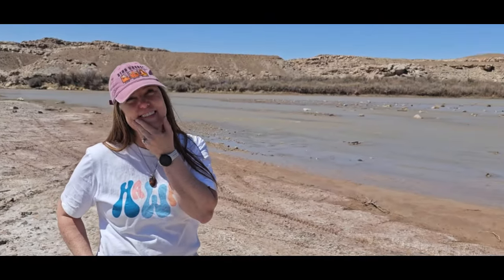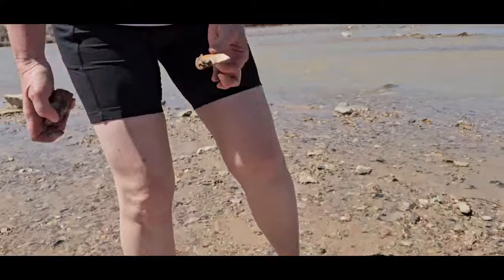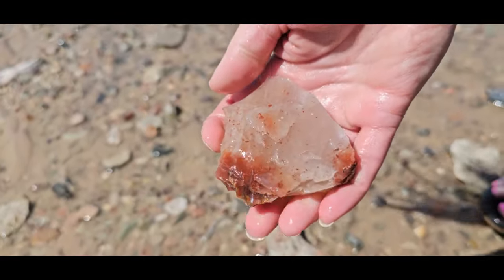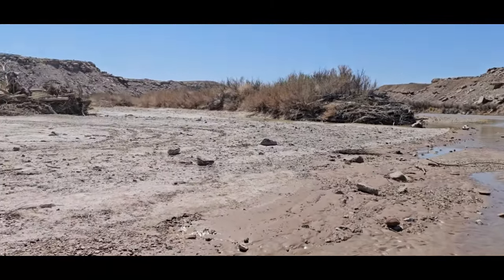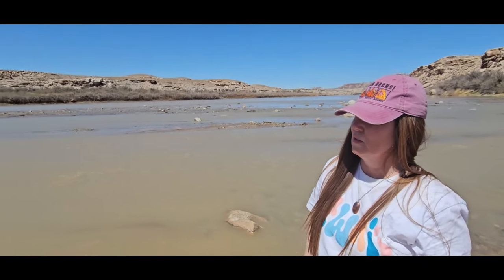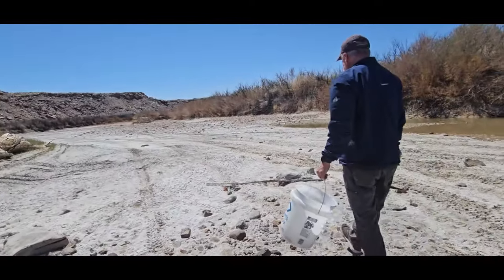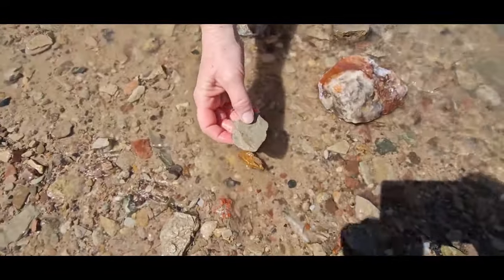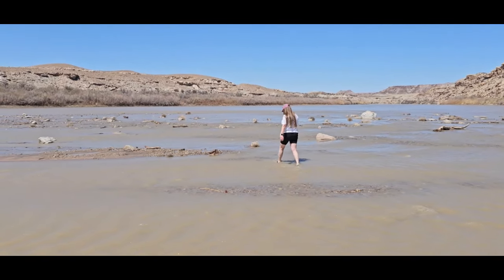Rockhounding on the Green River!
Welcome to the Utah Rockhounding Couple channel! We're Kent and Steph, and we're passionate about exploring and finding beautiful rocks and minerals in the deserts of Utah. Join us on our adventures as we drive our Jeep to remote locations, search for hidden treasures, and share our love of rockhounding with you. In this episode, we're heading to the Green River in Southern Utah, where we'll be looking for agate, petrified wood, and Jasper on the banks, or in the water, if you're Steph, of the Green River on a sunny spring day. So grab your rock hammers and join us for the fun!